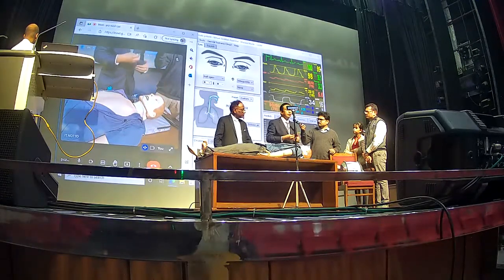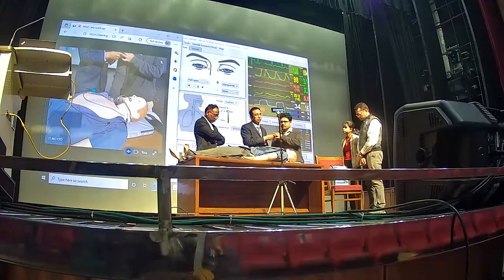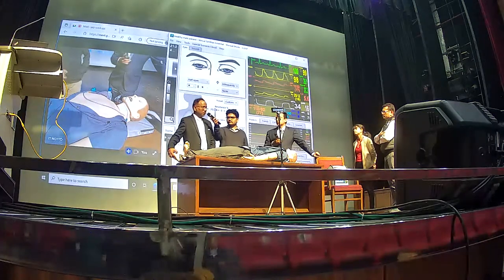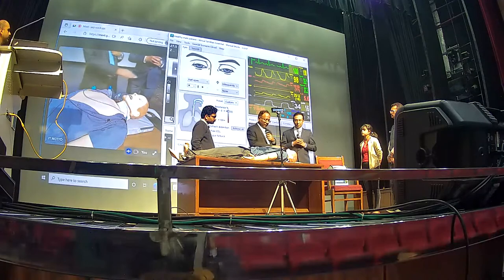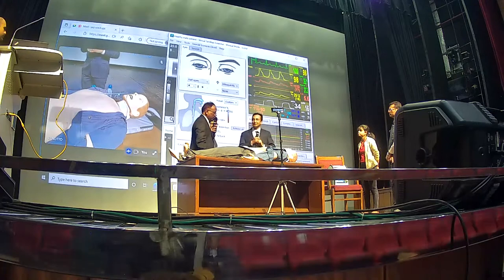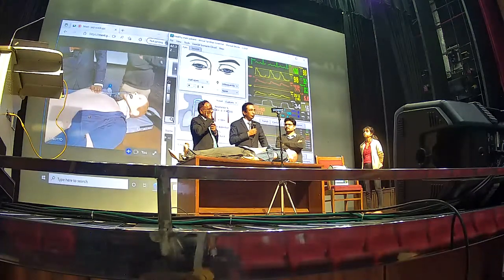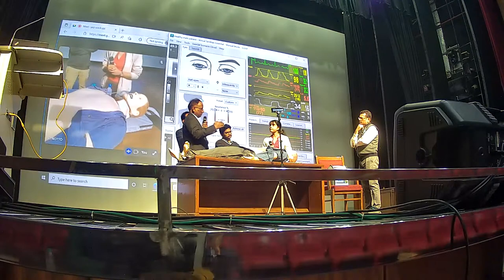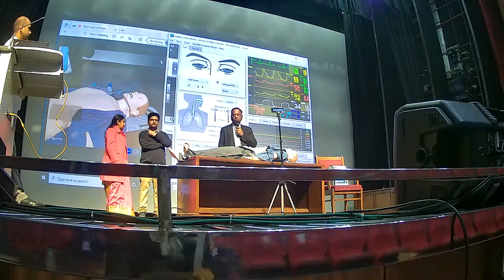NOTTO Scientific Workshop and training on brain stem death declaration (workshop hands on)